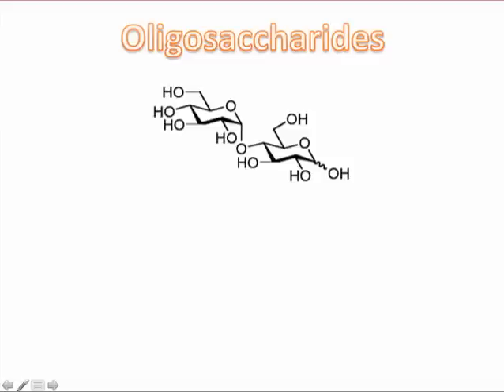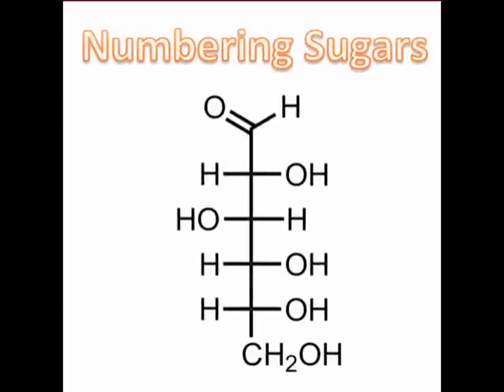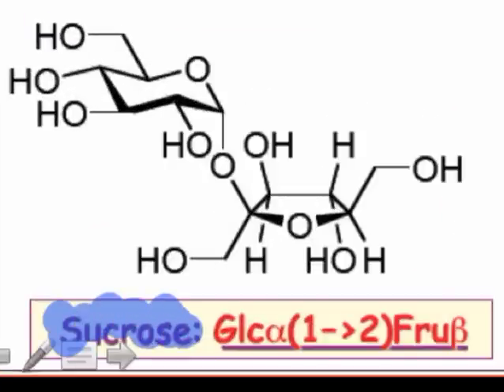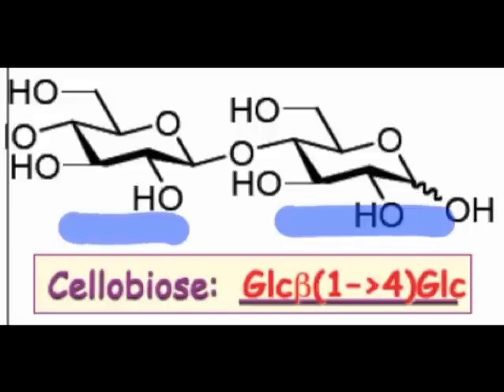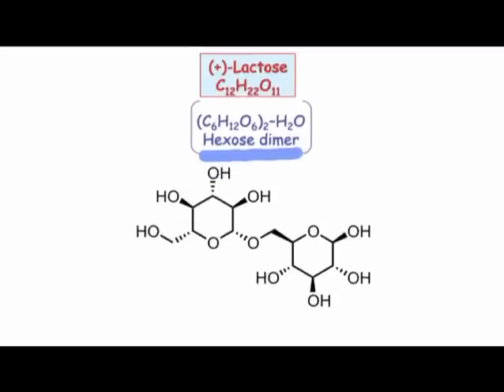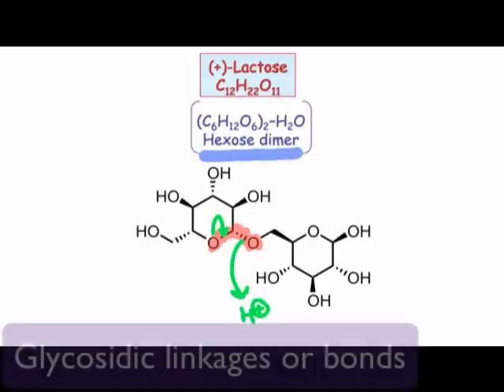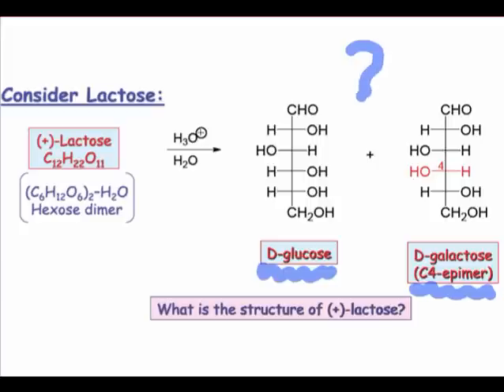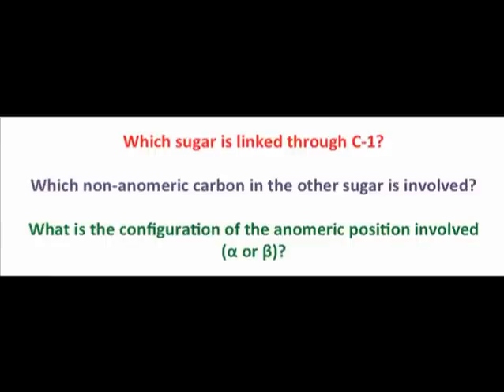Structure Elucidation of Disaccharides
Many reactions of carbohydrates contributed to our understanding of their structure. In this webcast, we introduce the disaccharides and discuss the problem of structure determination in carbohydrate chemistry.